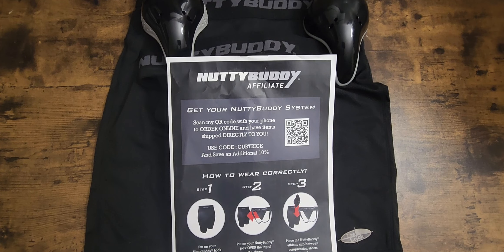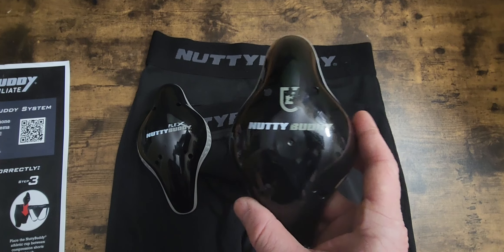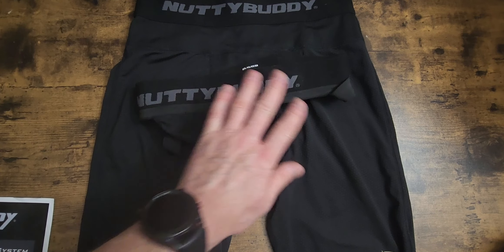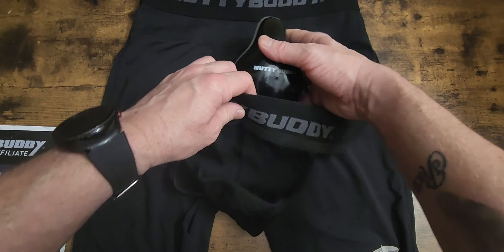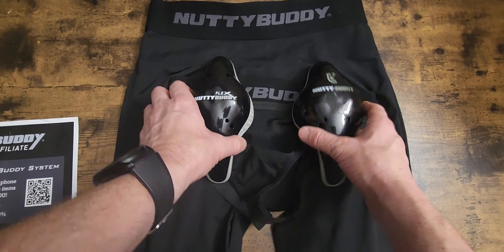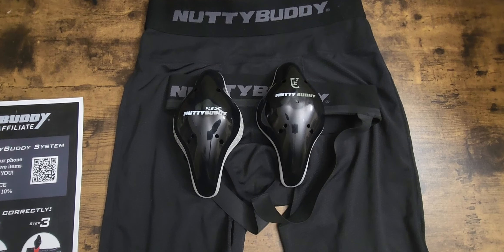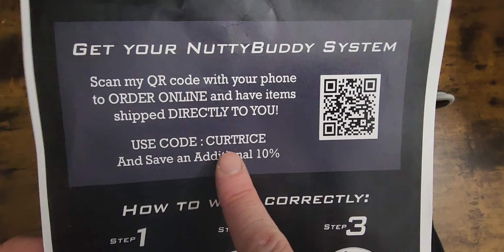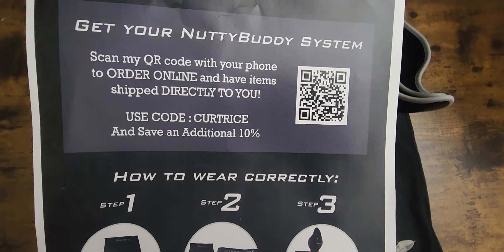NUTTY BUDDY CUP. 3 PIECE SYSTEM. (DISCOUNT CODE)